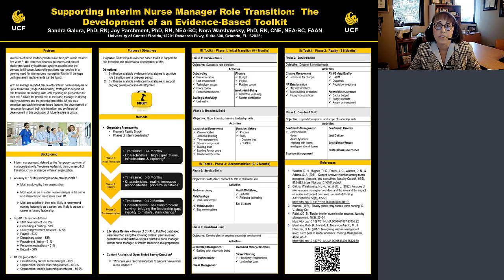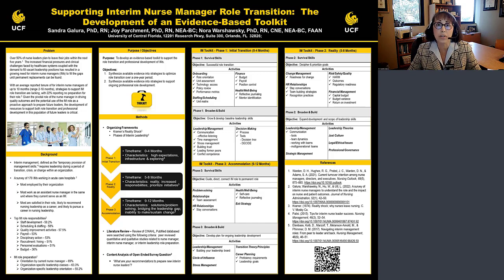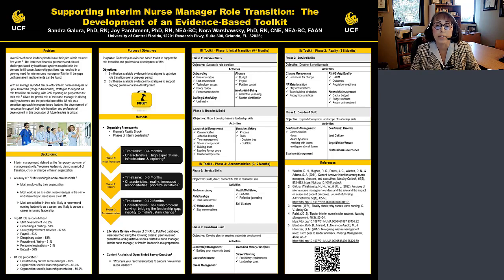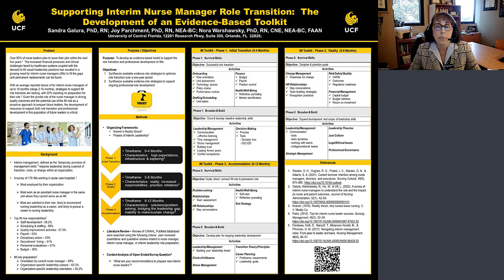73-EBP. Supporting Interim Nurse Manager Role Transition: Development of an Evidence-Based Toolkit